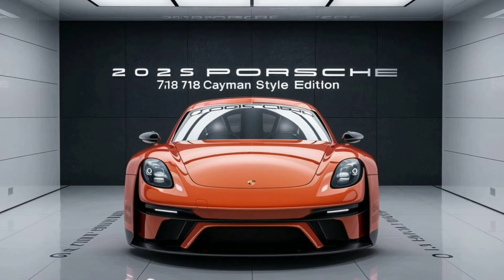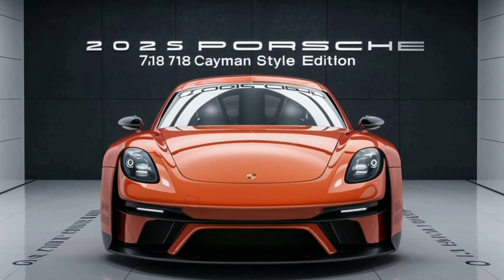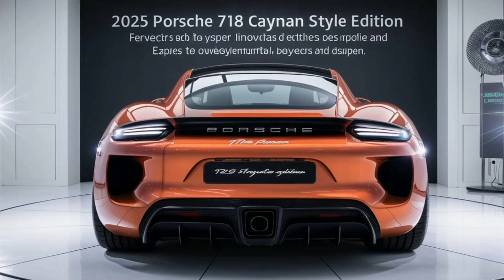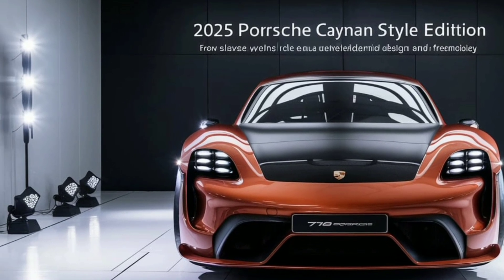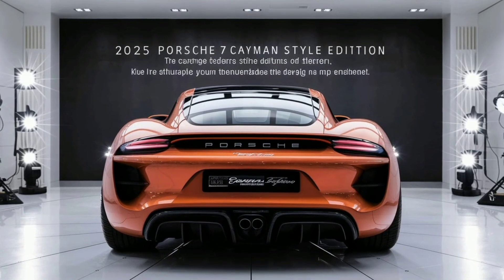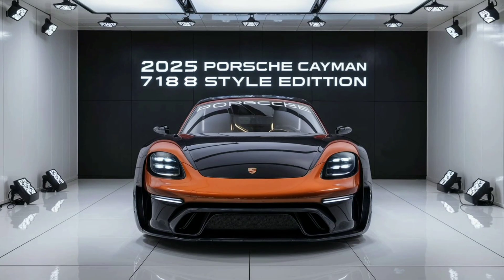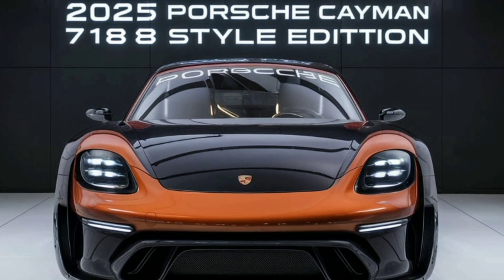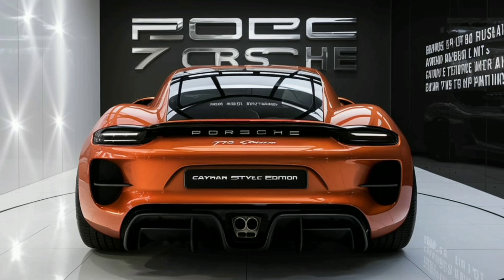2025 Porsche 718 Cayman Style Edition: The Ultimate Style Icon!"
Get ready to experience the ultimate blend of style and performance with the 2025 Porsche 718 Cayman Style Edition. In this video, we take a deep dive into everything that makes this car a standout in the Porsche lineup. From its stunning exterior design to its high-performance capabilities, the 2025 Style Edition is truly a game-changer. Is this the best Porsche 718 Cayman yet? Watch to find out!

2025 Porsche 718 CaymanPorsche 718 Cayman Style Edition2025 Porsche reviewPorsche 718 CaymanPorsche sports car2025 Porsche CaymanPorsche 718 Cayman Style Edition reviewluxury sports carPorsche 2025 lineuphigh-performance carsPorsche 718 reviewnew Porsche CaymanPorsche Style Edition 20252025 Cayman featuresPorsche Cayman walkaroundPorsche 718 interior2025 Cayman designluxury car reviewPorsche Cayman upgradesPorsche sports car 2025